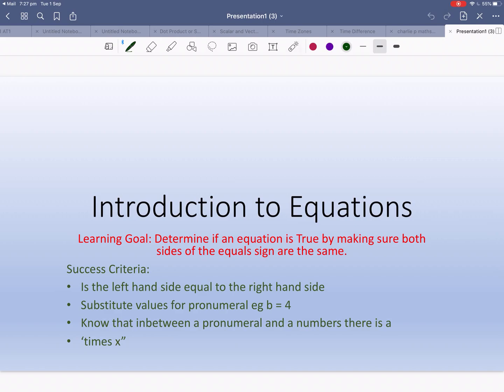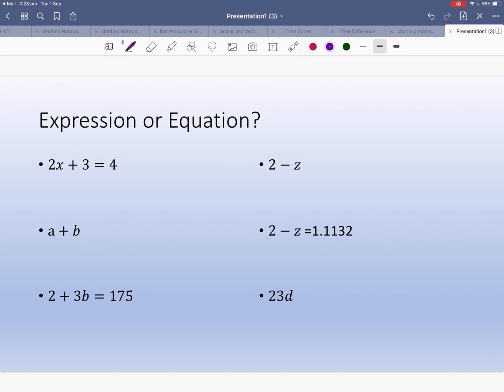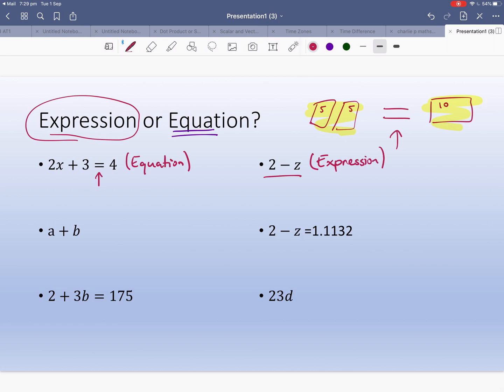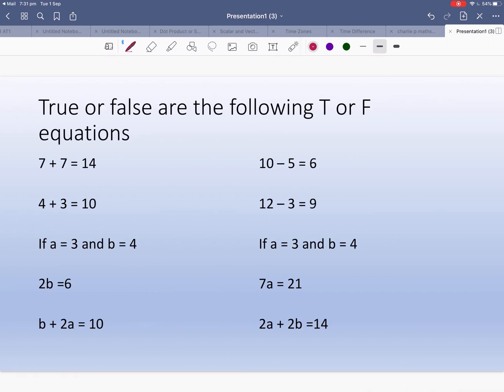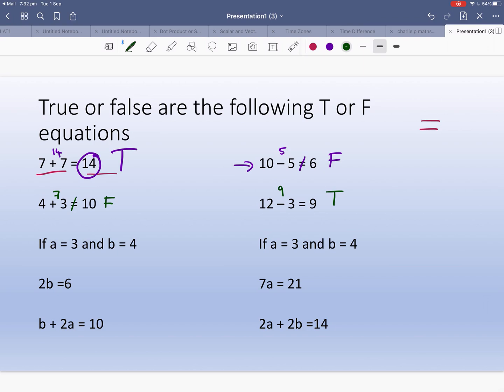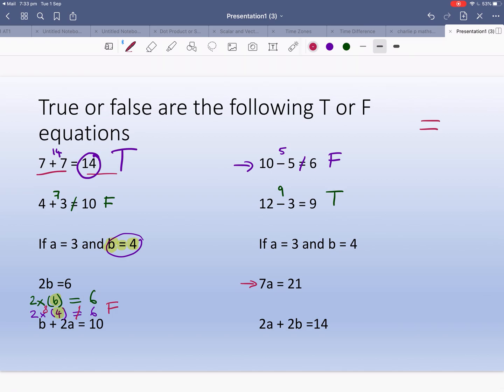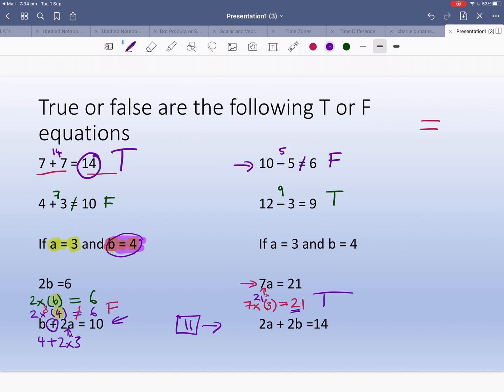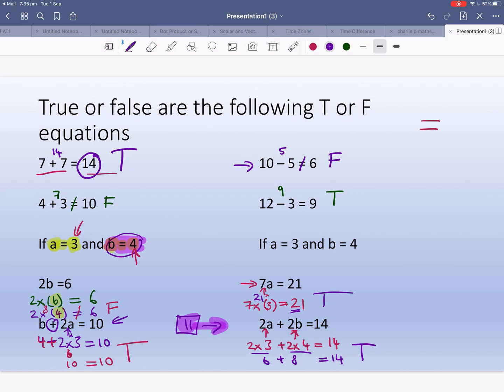Introduction to Equations